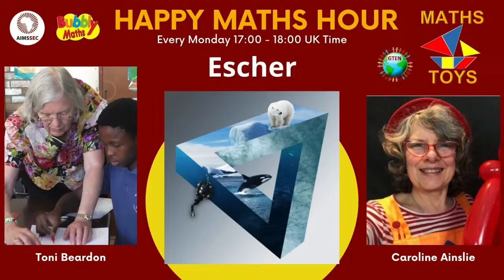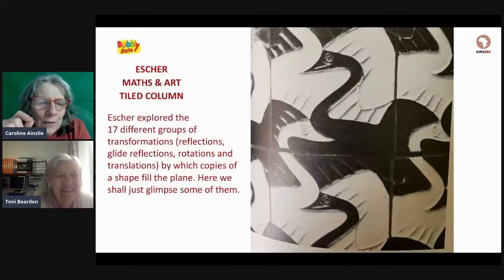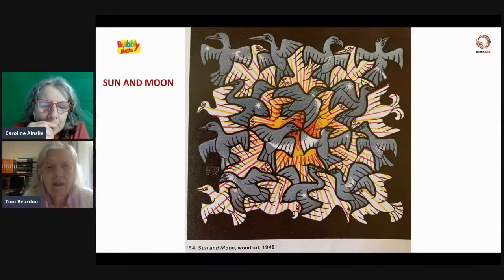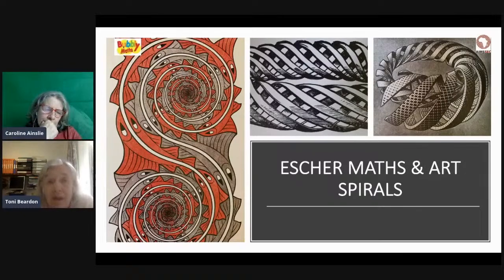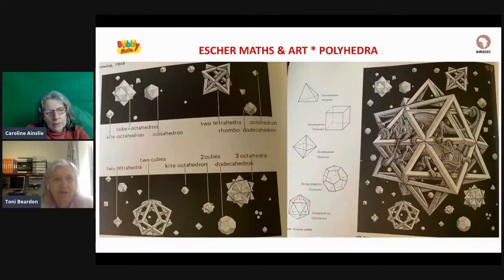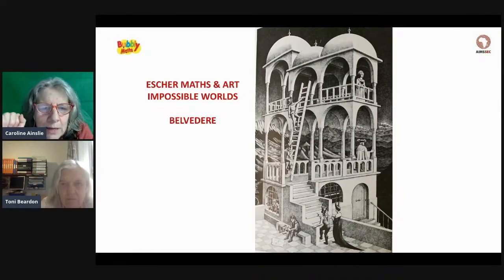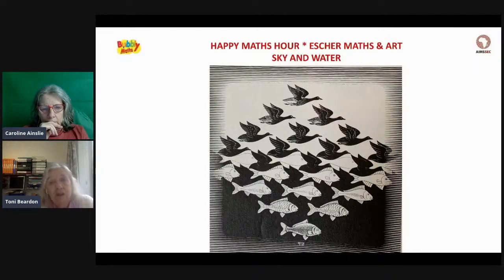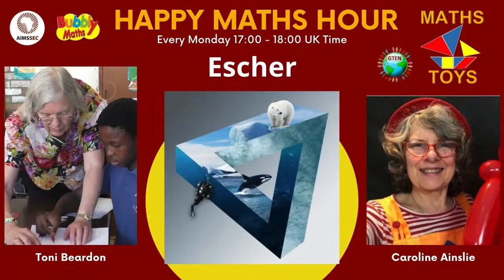Tessellations and Escher Part 2 - Happy Maths Hour with Toni Beardon and Caroline Ainslie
This video is Part 2 about tessellations, how to make them and how Escher used them.